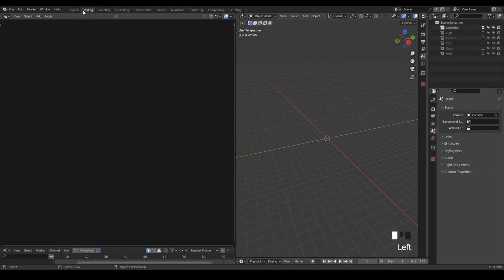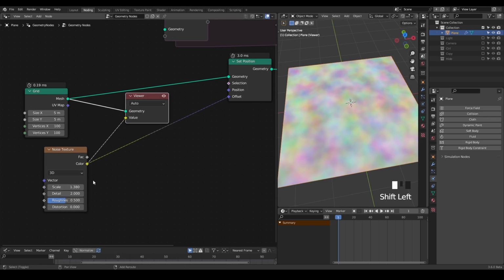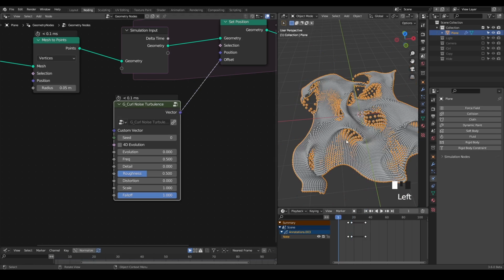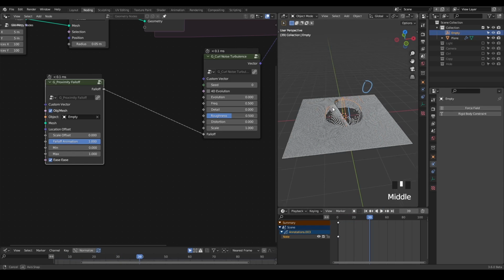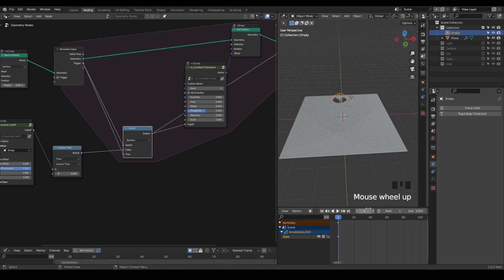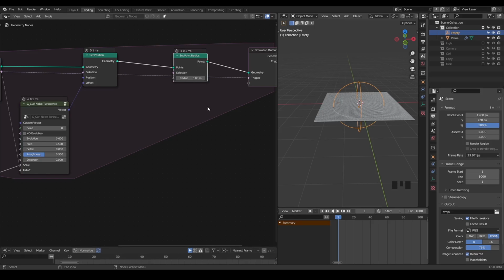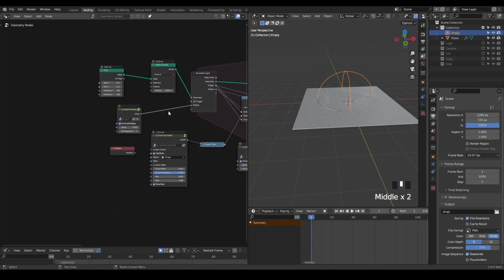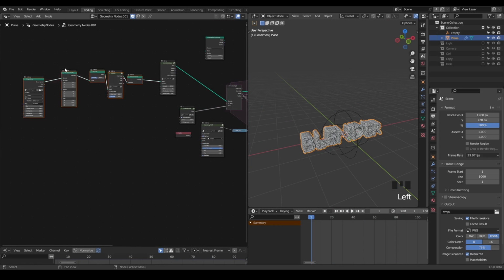[Tut] Text Dissolving Particles - Blender Geometry Simulation 3.6+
Blender 3.4
00:00 Intro